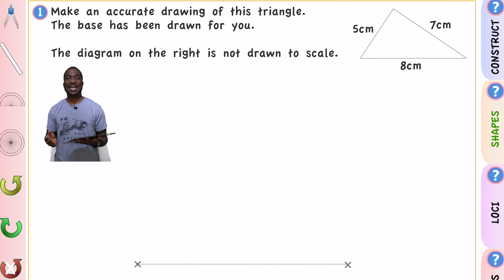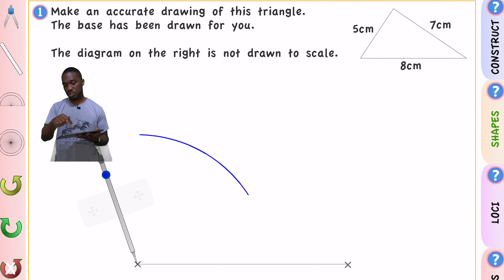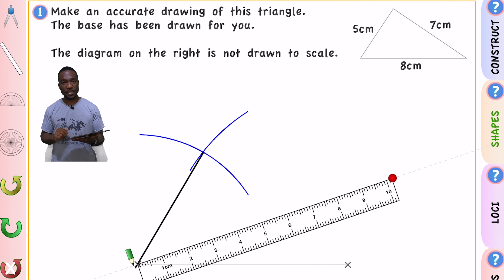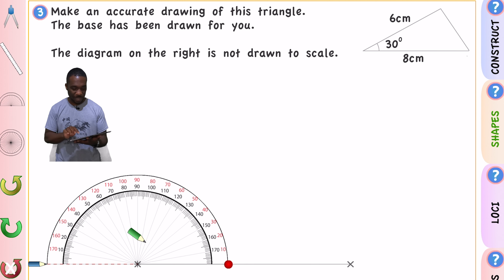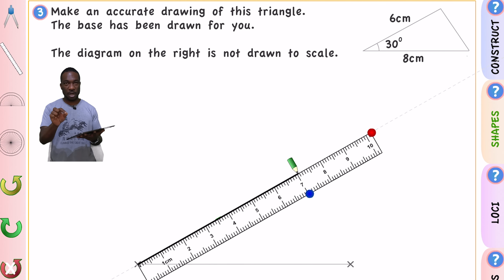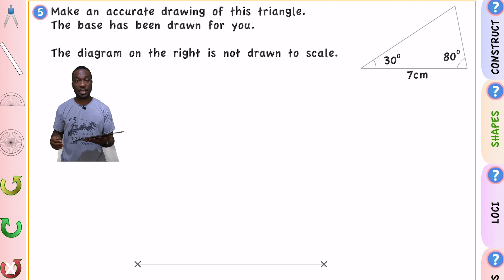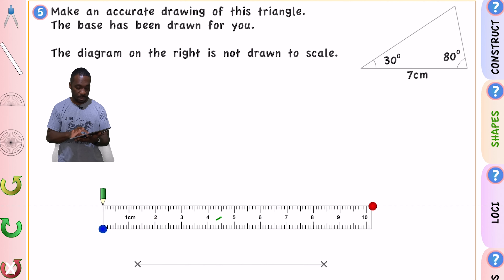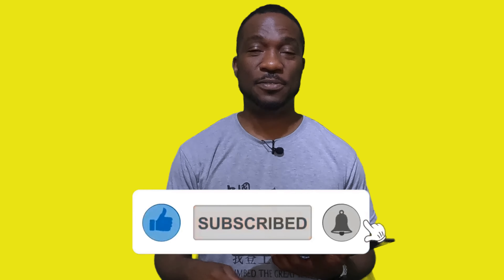How to construct triangles | Construct with compasses and protractor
In this video, we learn how to construct three types of triangles. We look at triangles with all sides given, two sides and an angle and two angles and a side.
Improve your skills with the compasses by constructing these shapes.

0:00 Intro
0:39 construct with all sides given
3:02 construct with 2 sides and an angle
6:12 construct with 2 angles and a side
9:08 outro